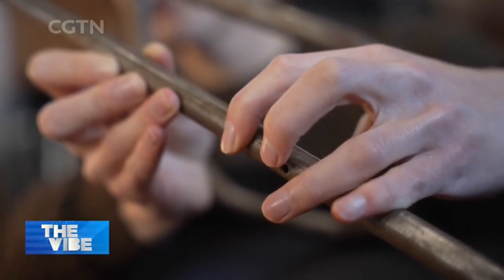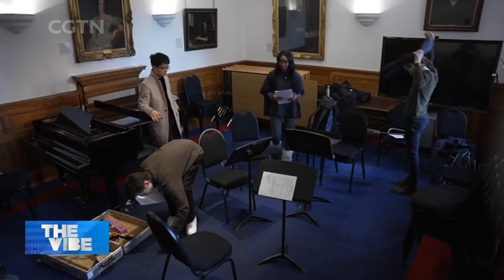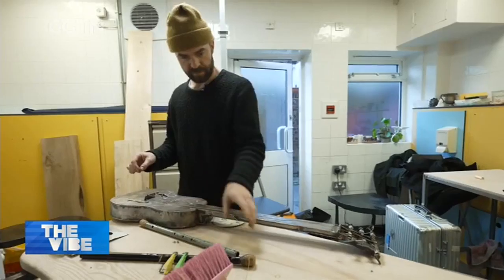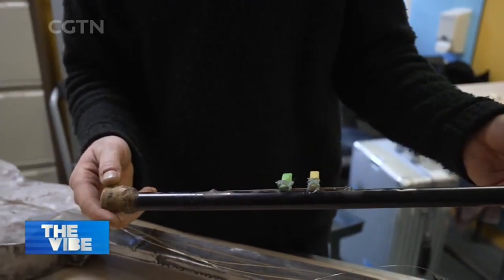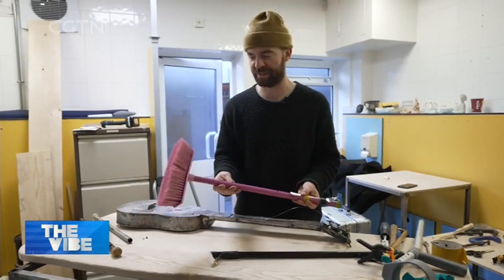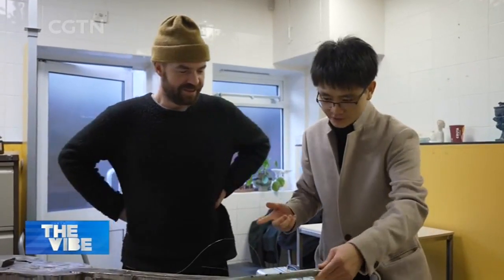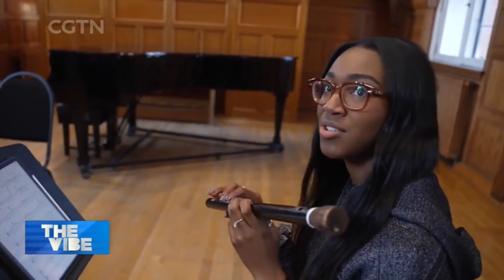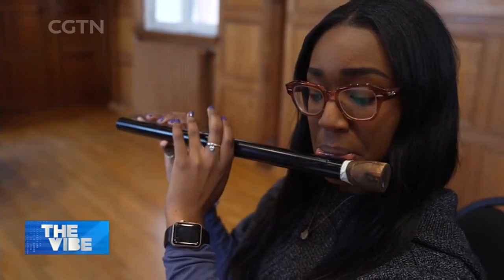Making Musical Instruments from Discarded Materials-CGTN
Project "Music for Recycled Materials" and our ensemble Recycled Materials Trio is now on the China Global Television Network (CGTN)!

Executive producer
Claudia Brisotto
for The Vibe, CGTN
produced by: @eyerisefilms
Assistant producer: @anagonzalez.s
Alberto López Álvarez on the camera: @reallynicefilms
Editor: @byandreayoko